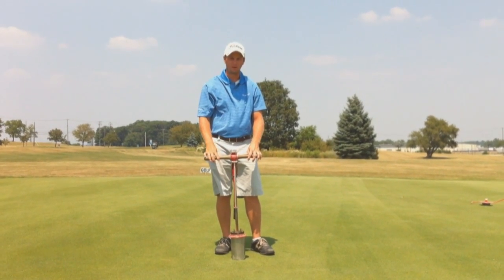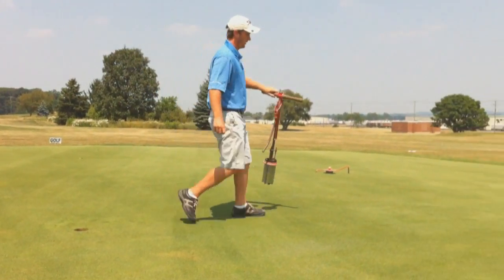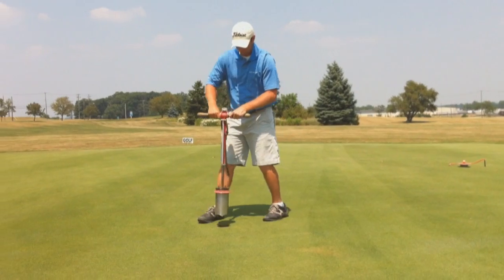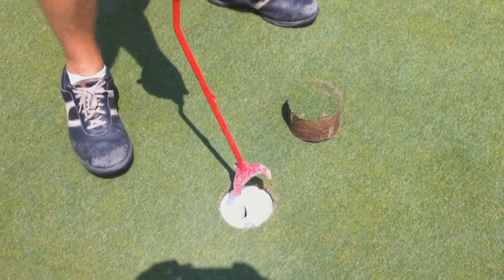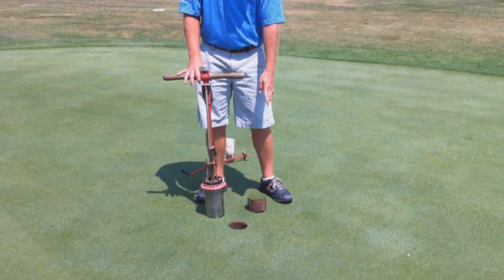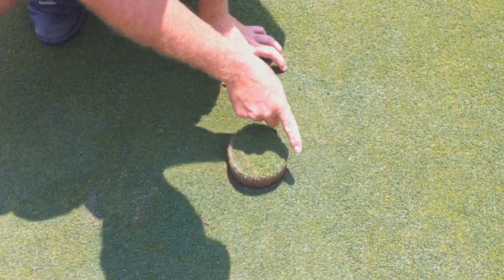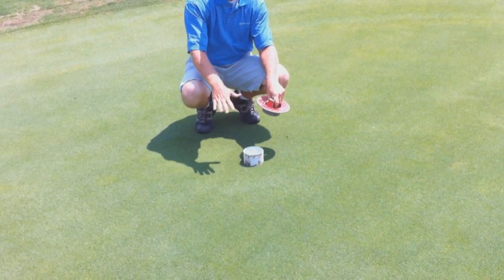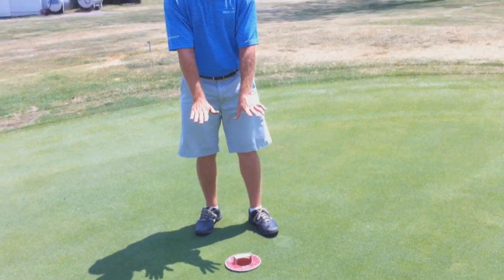Matt Snyder Cutting Holes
Matt Snyder cuts a new pin on a green.